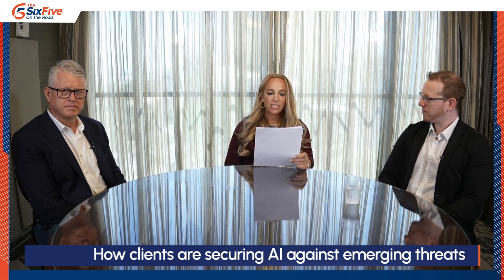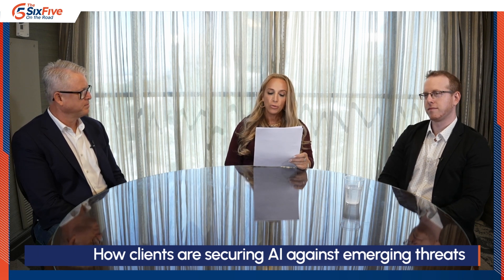How Clients are Securing AI Against Emerging Threats - Six Five On the Road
On this episode of the Six Five On the Road at BlackHat 2024, host Shira Rubinoff is joined by IBM's Guy Shanny, Global Data Security Leader, Co Founder & CEO, Polar Security, and Matthew Shriner, Global Threat Management Partner & Portfolio Leader, for a conversation on securing AI against emerging threats.

Their discussion covers:

- The current landscape of AI security challenges
- Innovative strategies businesses are employing to safeguard AI
- The role of collaboration between tech companies in enhancing AI security
- IBM's approach to threat management in the context of AI
- Future trends in AI security and threat management